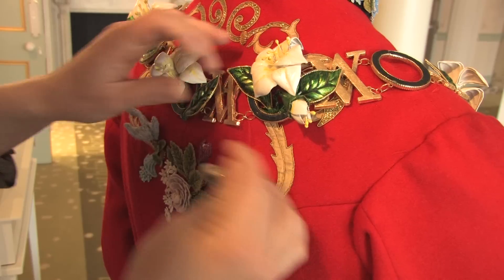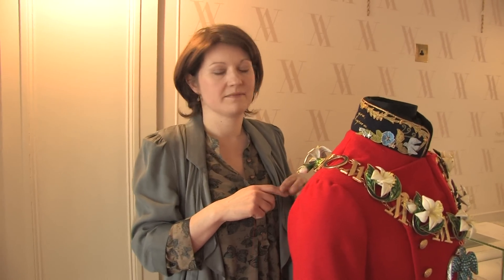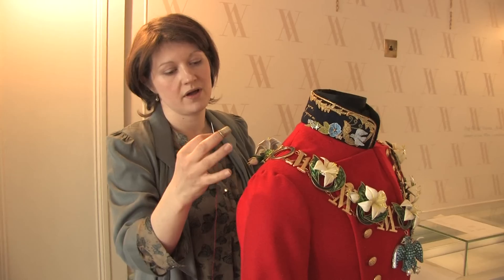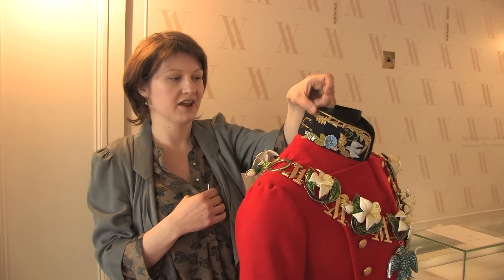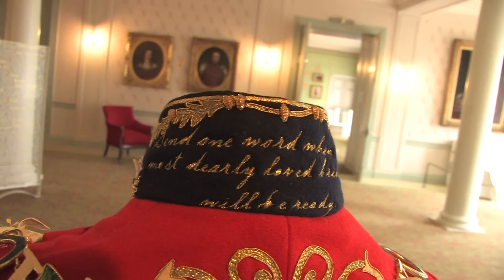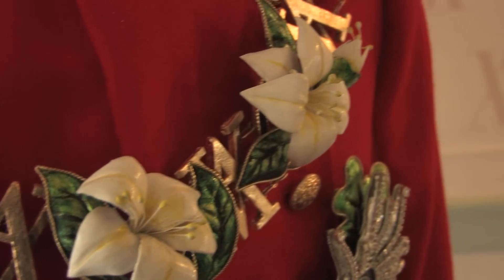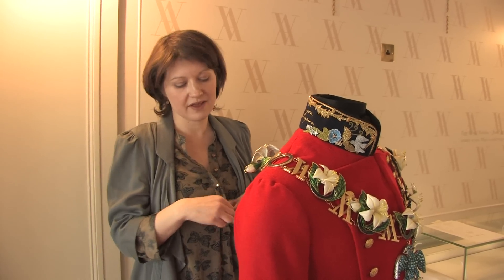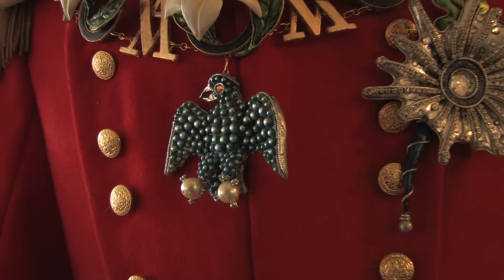Prince Albert's wedding attire: A re-imagining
Rebecca Morrison talks about her work on re-imagining Prince Albert's wedding attire for his marriage to Queen Victoria on 10 February 1840. As Albert's uniform no longer exists, Rebecca is creating a beautifully imagined re-interpretation. It draws on aspects of Victoria's dress, military attire and extracts from Victoria's own diary. The finished product will be on display as part of the "Victoria Revealed" exhibition which opens on 26 March 2012.